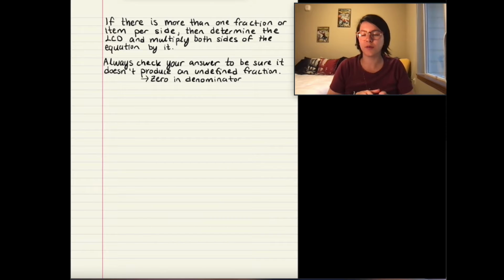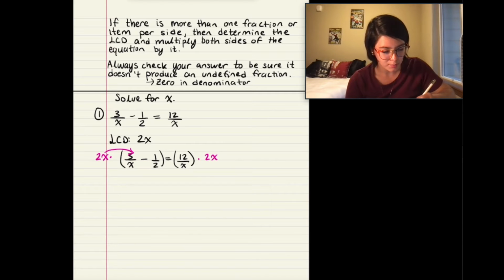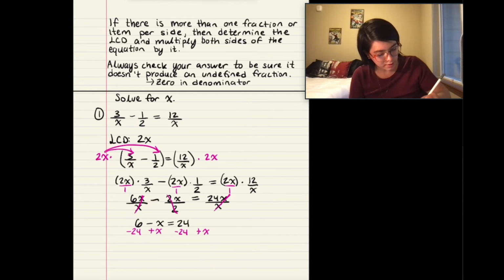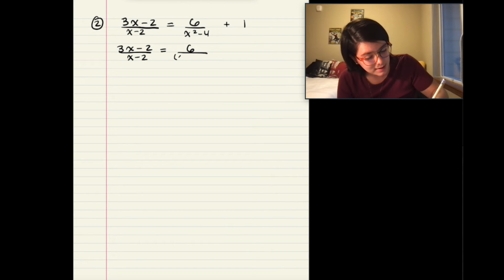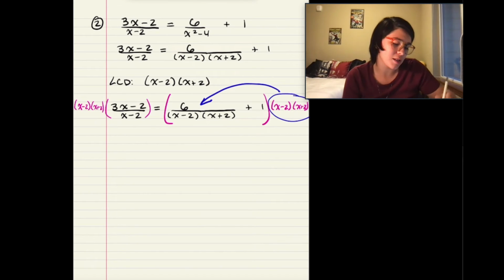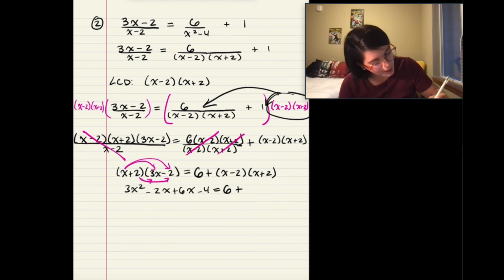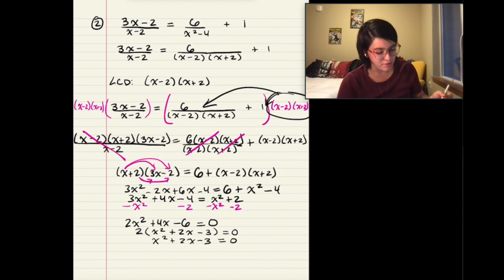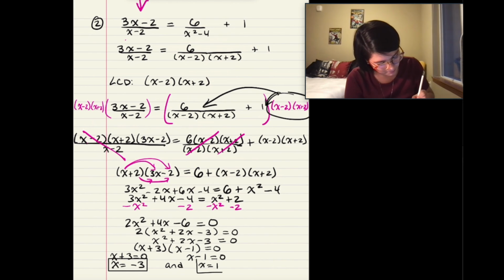Solving Rational Equations Part 1 with Stevie